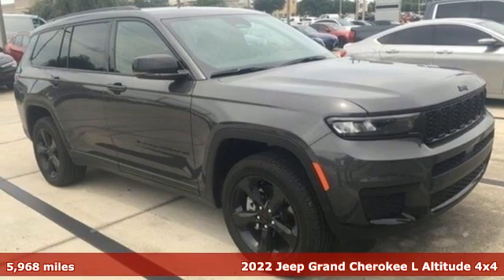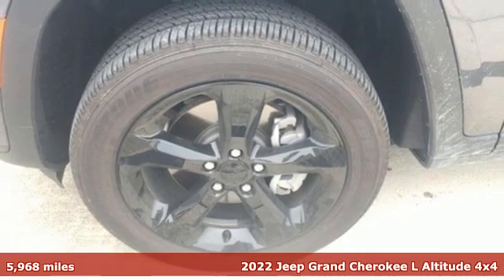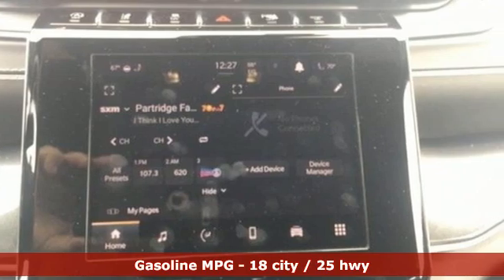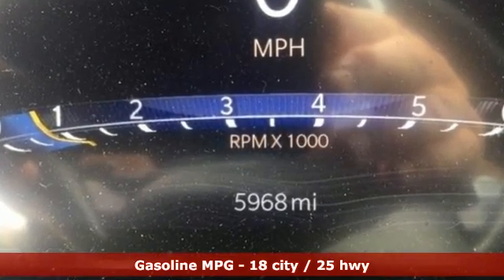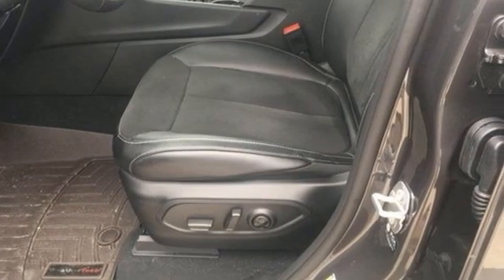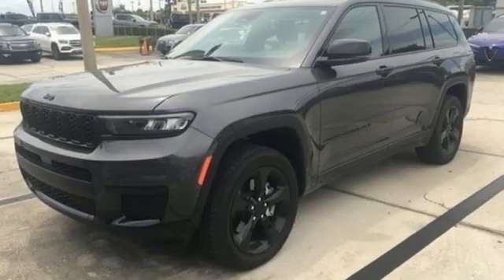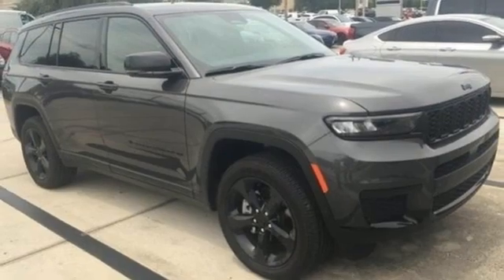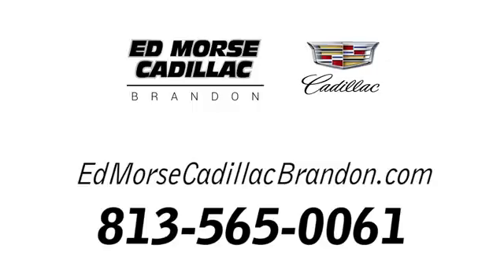Used 2022 Jeep Grand Cherokee L Brandon FL Lakeland, FL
Year: 2022
Make: Jeep
Model: Grand Cherokee L
Trim: Altitude
Engine: V6 Cylinder Engine
Transmission: 8-Speed Automatic
Color: Baltic Gray Metallic Clearcoat
Interior: Global Black
Mileage: 5968
Stock #: KA4176B
VIN: 1C4RJKAG3N8553746

Address:
11020 Causeway Boulevard